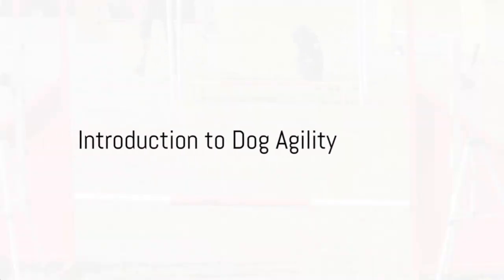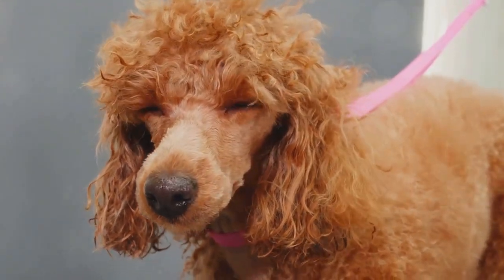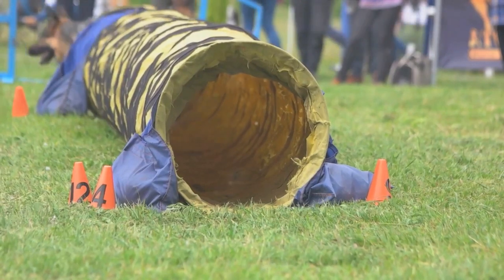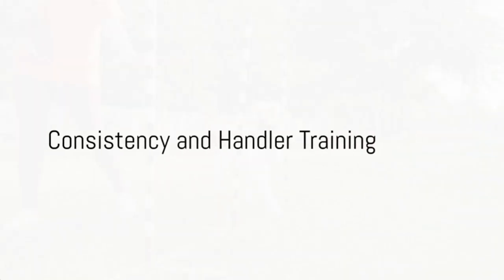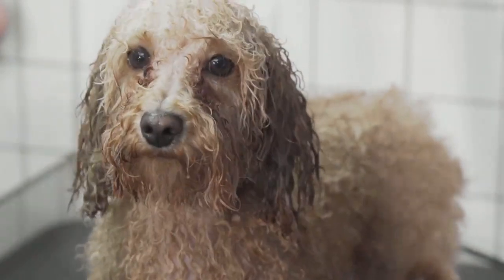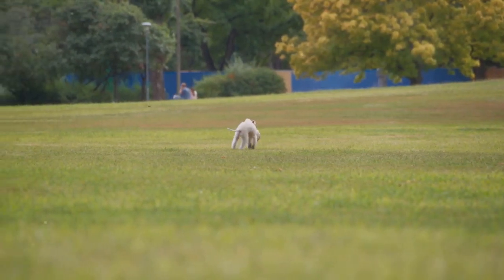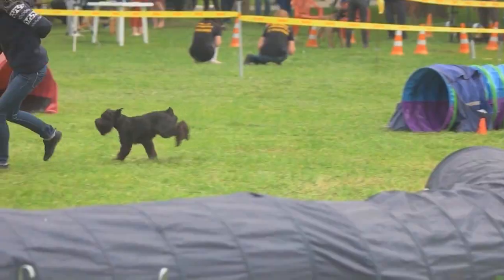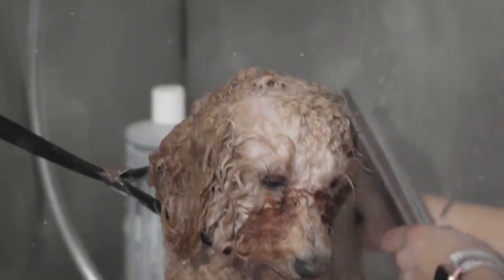Preparing For And Excelling In Poodle Agility Competitions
00:00:00
Introduction to Dog Agility

00:00:21
Basic Training for Agility

00:00:41
Introducing Equipment and Positive Reinforcement

00:01:20
Consistency and Handler Training

00:01:53
Physical and Mental Stamina

00:02:09
Knowledge of Rules and Regulations

00:02:26
Enjoying the Journey